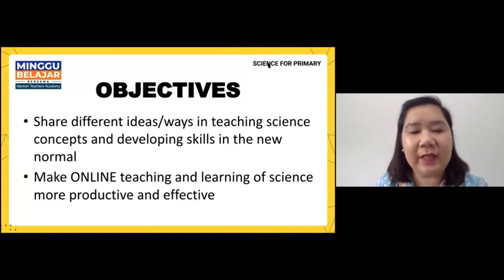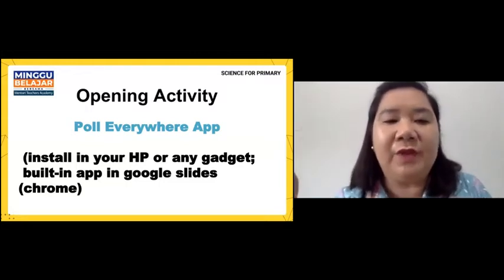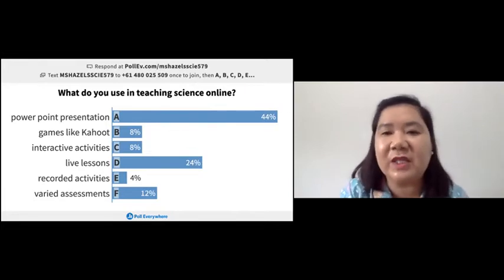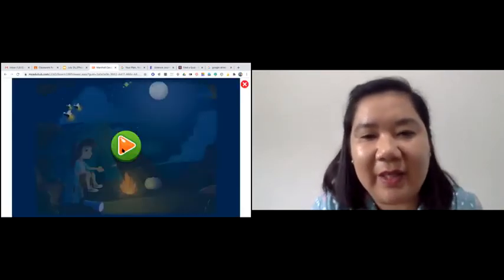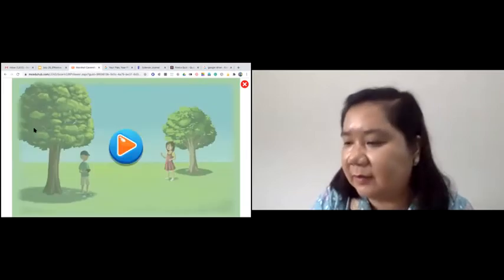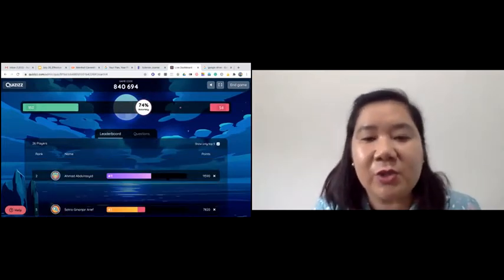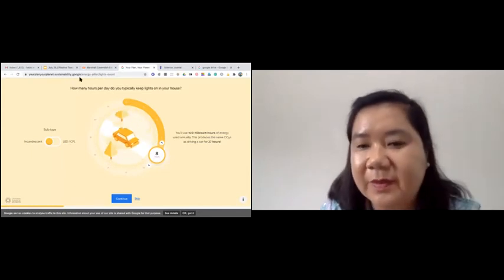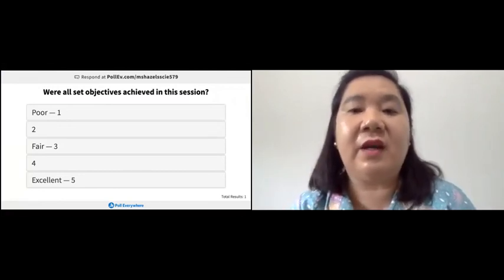Effective Teaching Ideas for Science in Online Classroom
This session aims to prepare all educators with different ideas as they face the challenges of the "New Normal".

Education is a never-ending and lifetime process. It is hoped that the sharing of ideas on how to make the remote teaching of science more effective and productive. The success of education depends on strong support and collaboration between and among schools locally and globally.

SPEAKER : Hazel T. Victoria - Sains Trainer of Mentari Teachers Academy (MTA)
PROFILE : Dr. Hazel T. Victoria is a trainer and an expert for Science in Mentari Teachers Acadmey. She finished her Master of Education; Doctor of Education at Far Eastern University, with highest distinction. She was an author for Science textbooks at a prominent publishing house in Philippines. She has been teaching Maths, Science and English from kindergarten to university level for more than 20 years and is now currently teaching Science in a prominent school in Jakarta. Aside from her teaching load, she is also a well- experienced speaker and facilitator in providing various seminars about teaching strategies for Maths, Science and English, current trends in education, educational measurement and evaluation.
MENTARI GROUP | Bangun Pendidikan, Majukan Bangsa